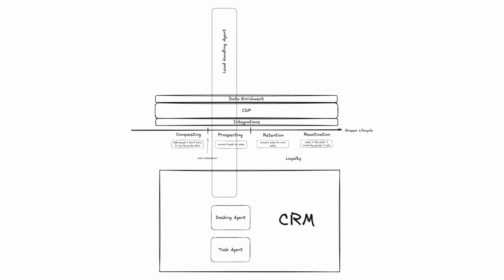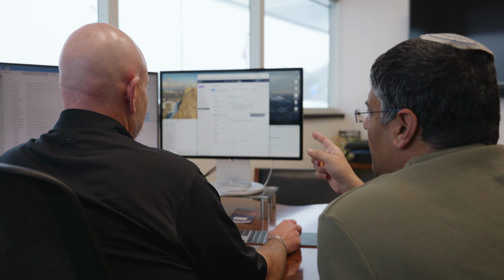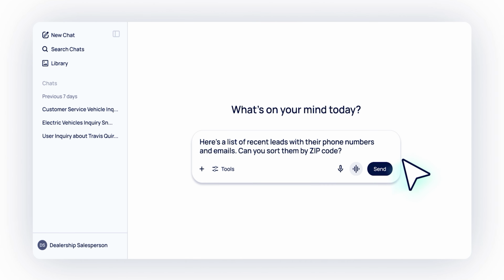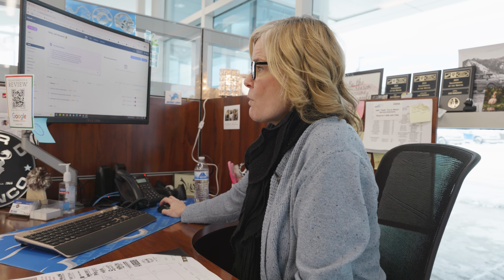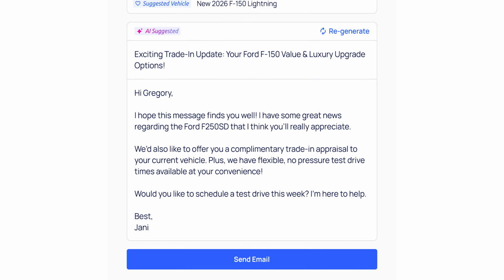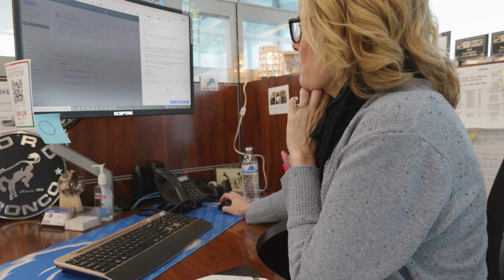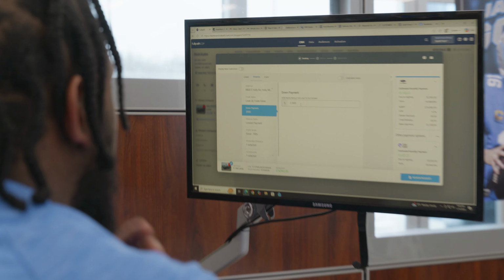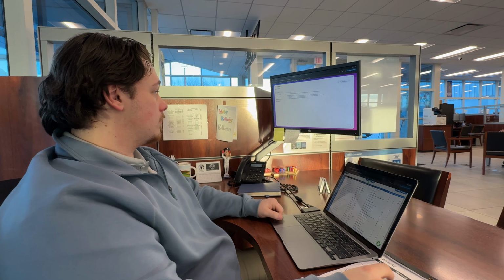Automotive's first agentic CRM.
The wait is over. Watch Fullpath's Q1 2026 Live launch as we unveil the future of agentic AI and show you exactly how this tech will reshape the way you work.